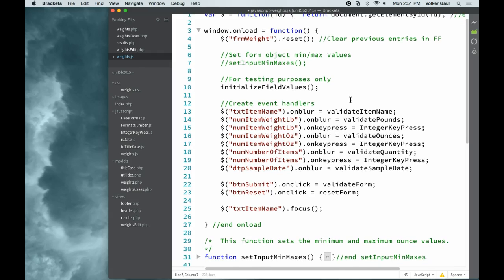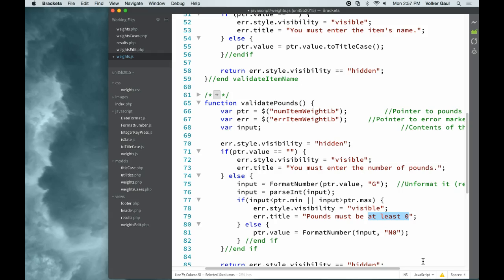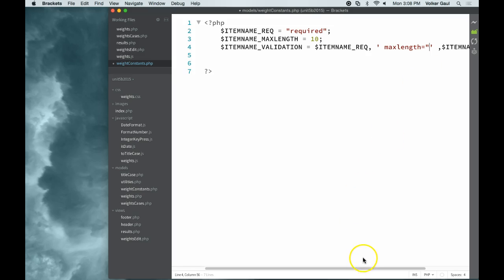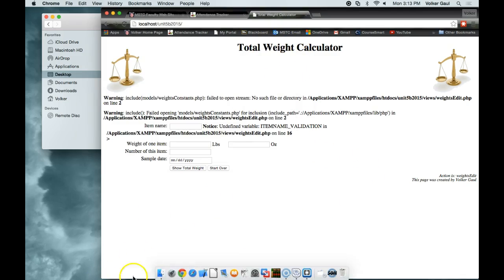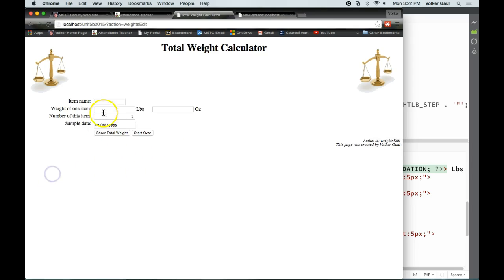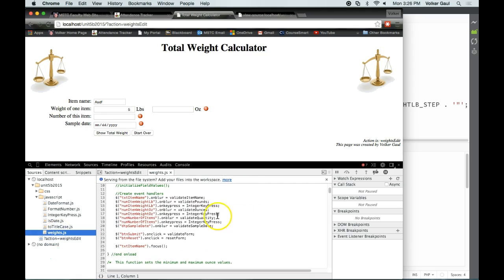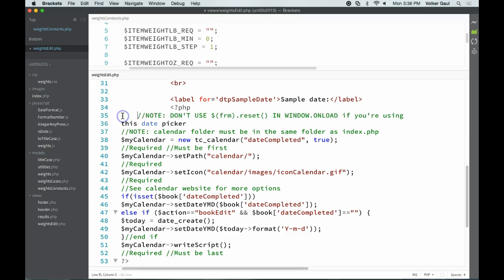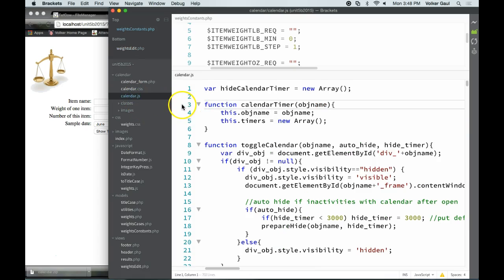wmd5.4 Linking HTML5 and Bus. Class requirements; DatePicker